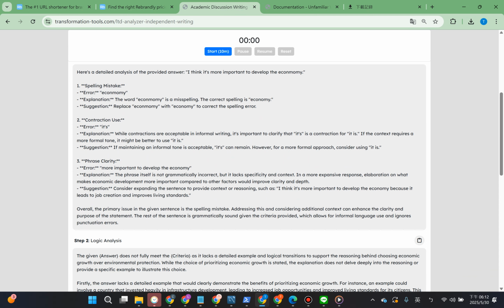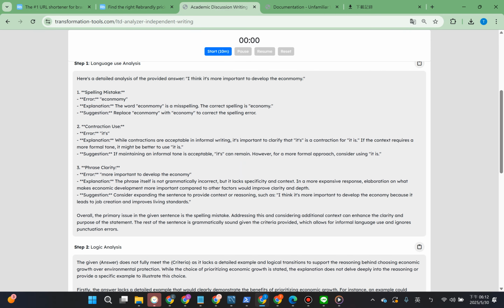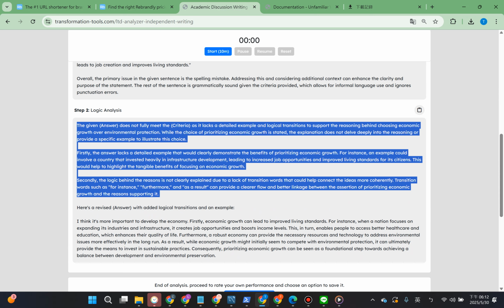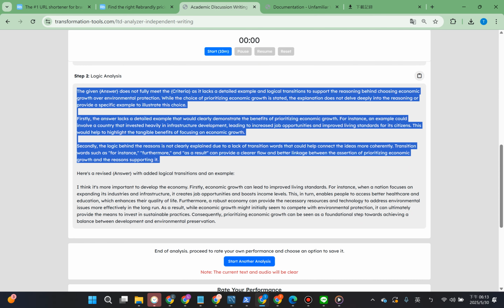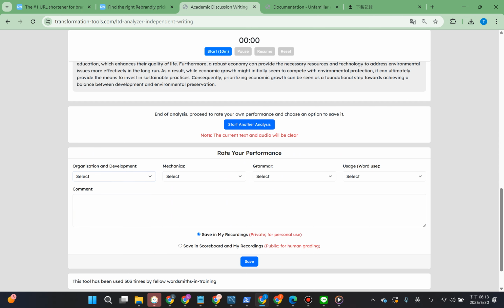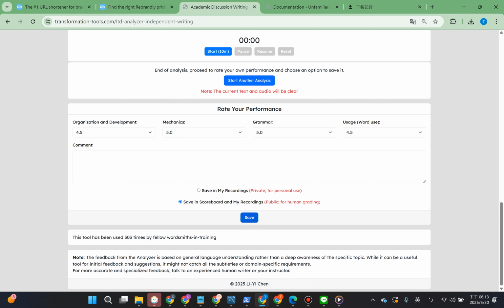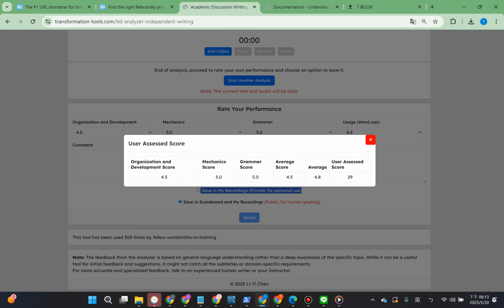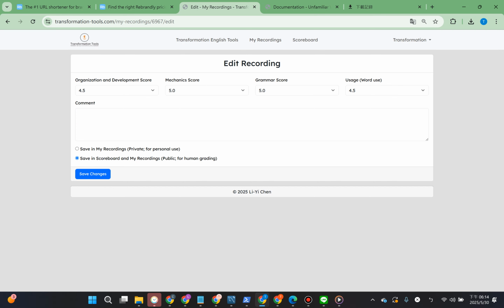How to use Tool 6 Academic Discussion Answer Generator